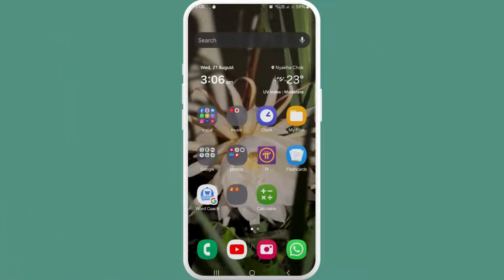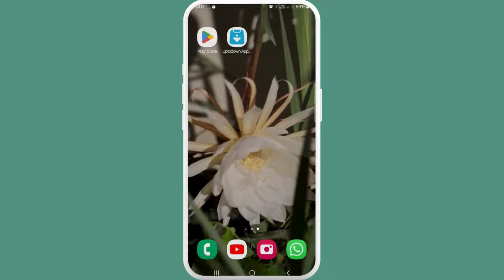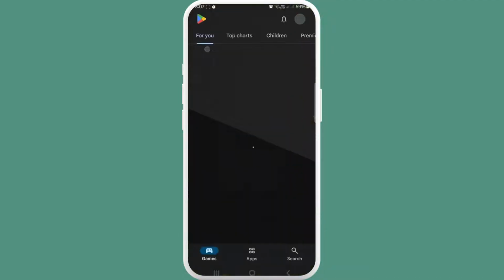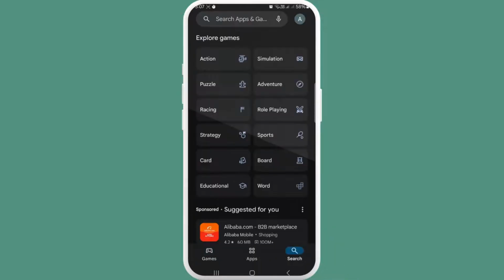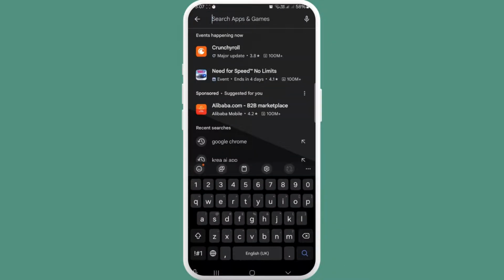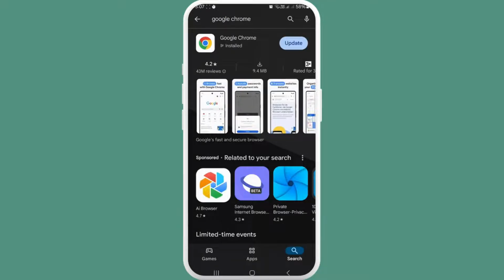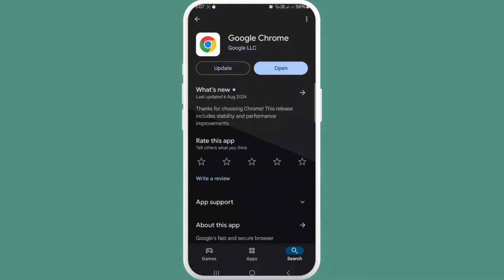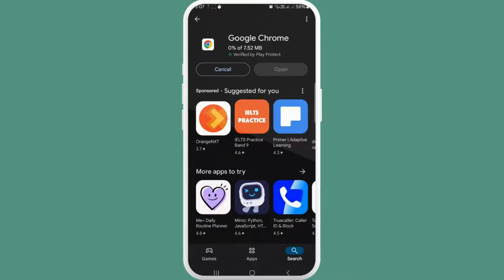How to Download Google Chrome App 2024?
Ready to start using Google Chrome on your mobile device? In this video, I'll walk you through the process of downloading and installing the Google Chrome app on both Android and iOS devices. Follow these simple steps to get Chrome up and running on your phone or tablet so you can enjoy a fast, secure browsing experience. Watch now to start using Google Chrome with ease!